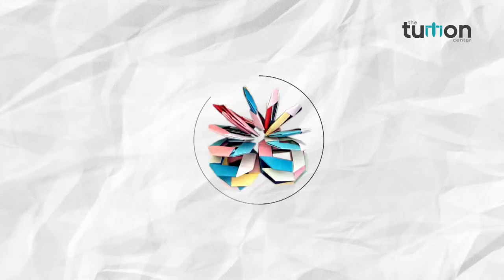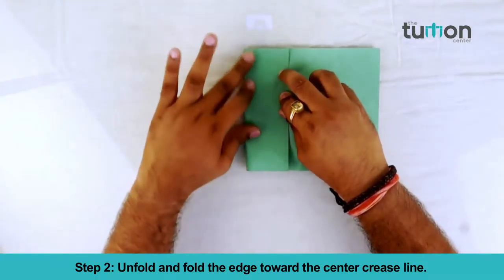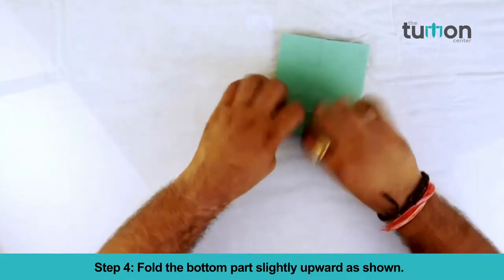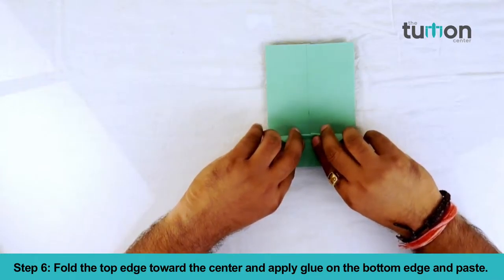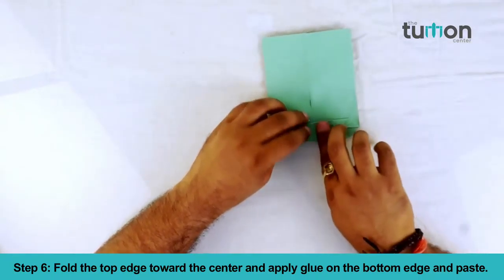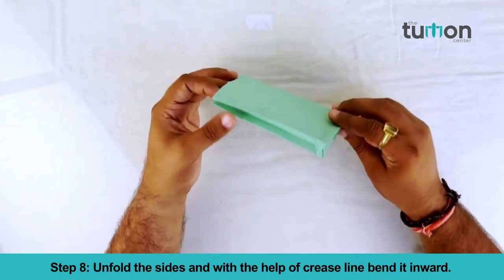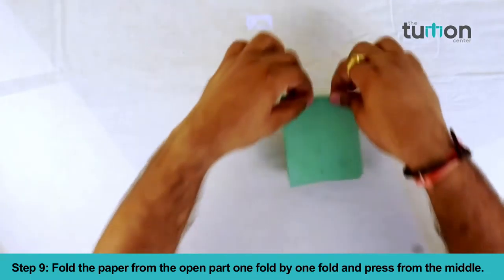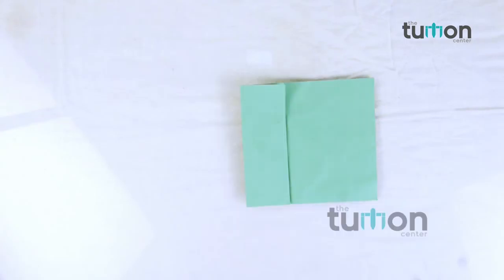How to Make Paper Gift Bag?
Come friends lets learn new things in our channel the tuition center.
In this video you will learn how to make  paper gift bag?

Procedure to make paper gift bag: -

Step 1.Take a sheet of paper and fold it in half.
Step 2. Unfold and fold the edge toward the center crease line.
Step 3. Apply glue on the other side and paste it as shown.
Step 4. Fold the bottom part slightly upward as shown.
Step 5. Unfold the and fold both the edges inward as shown.
Step 6. Fold the top edge toward the center and apply glue on the bottom edge and paste.
Step 7. Fold both the side slightly.
Step 8. Unfold the sides and with the help of crease line bend it inward.
Step 9. Fold the paper from the open part one fold by one fold and press from the middle.

Your Paper Gift Bag is ready